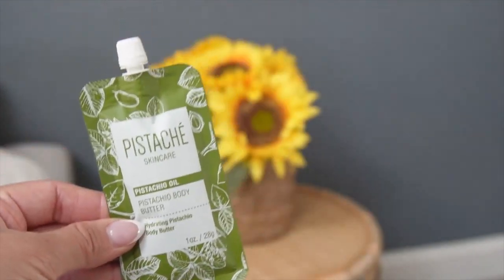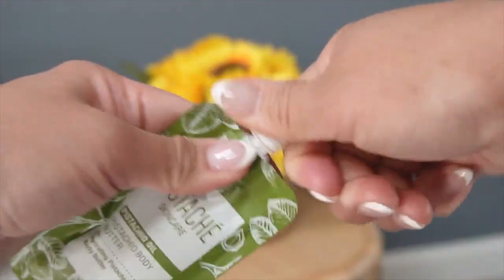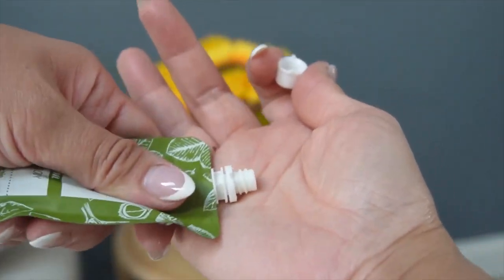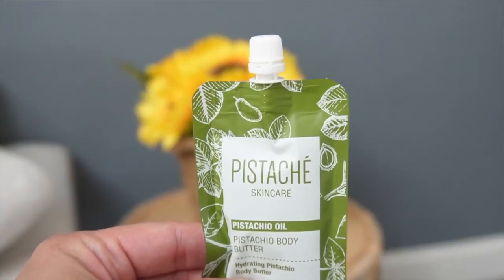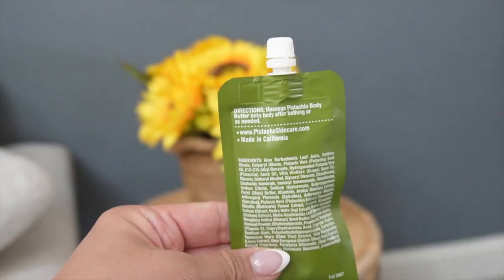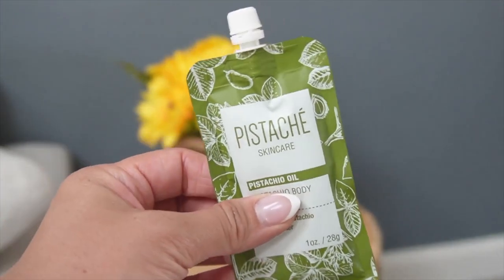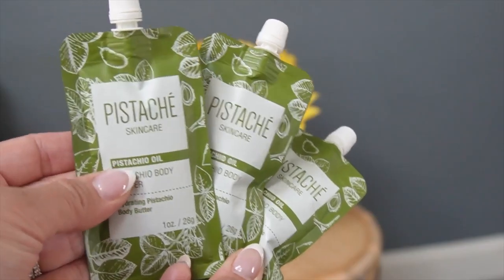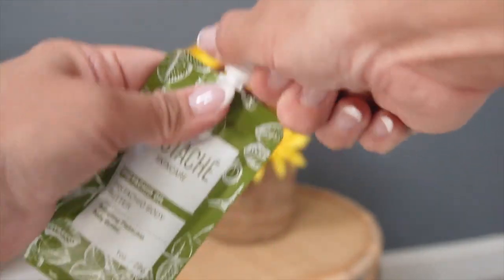REVIEW Pistache Skincare Pistachio Oil Whipped Body Butter